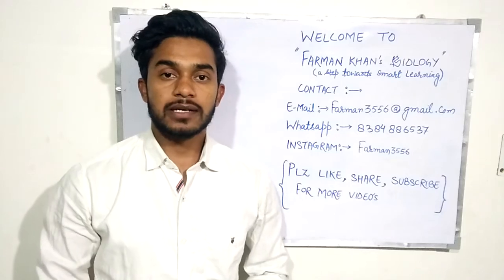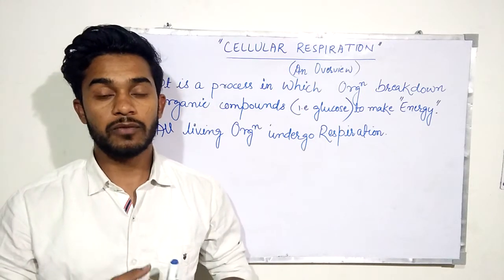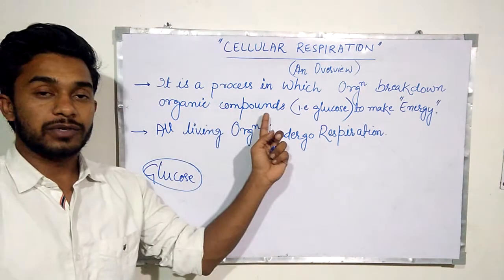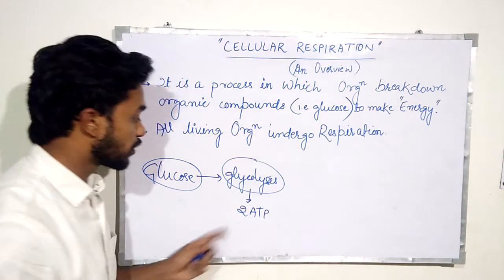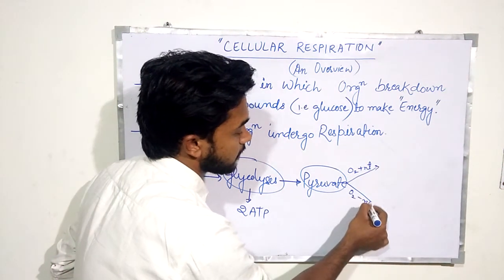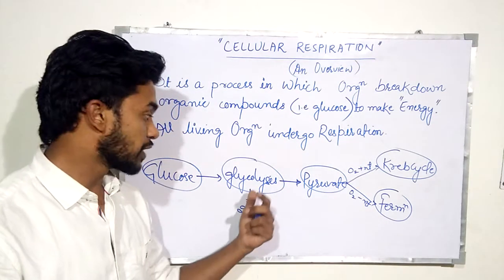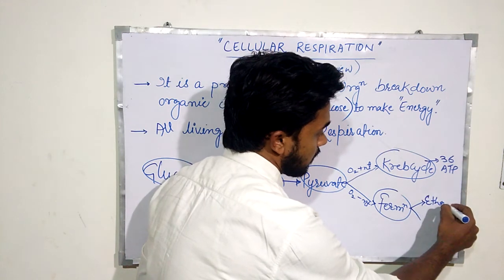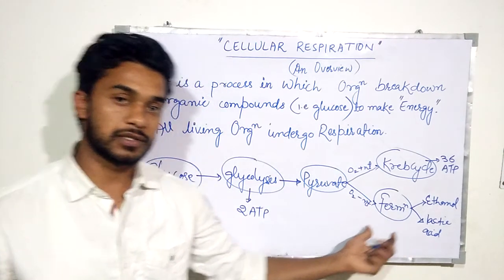Cellular Respiration overview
Follow on Instagram for interesting updates
Cellular respiration is a set of metabolic reactions and processes that take place in the cells of organisms to convert biochemical energy from nutrients into adenosine triphosphate (ATP), and then release waste products.[1] The reactions involved in respiration are catabolic reactions, which break large molecules into smaller ones, releasing energy in the process, as weak so-called "high-energy" bonds are replaced by stronger bonds in the products. Respiration is one of the key ways a cell releases chemical energy to fuel cellular activity. Cellular respiration is considered an exothermic redox reaction which releases heat. The overall reaction occurs in a series of biochemical steps, most of which are redox reactions themselves. Although technically, cellular respiration is a combustion reaction, it clearly does not resemble one when it occurs in a living cell because of the slow release of energy from the series of reactions.

Nutrients that are commonly used by animal and plant cells in respiration include sugar, amino acids and fatty acids, and the most common oxidizing agent (electron acceptor) is molecular oxygen (O2). The chemical energy stored in ATP (its third phosphate group is weakly bonded to the rest of the molecule and is cheaply broken allowing stronger bonds to form, thereby transferring energy for use by the cell) can then be used to drive processes requiring energy, including biosynthesis, locomotion or transportation of molecules across cell membranes.